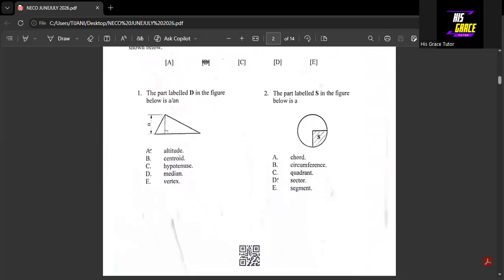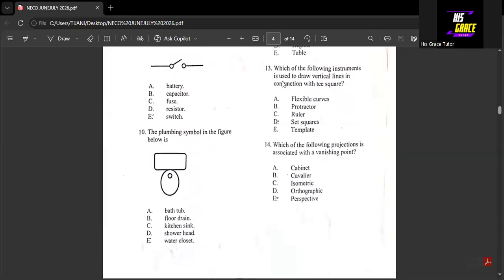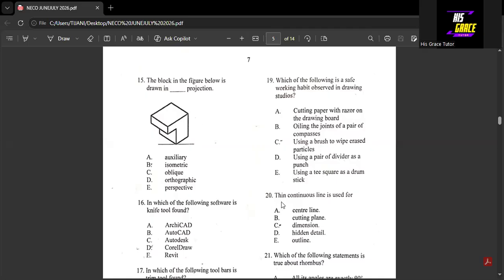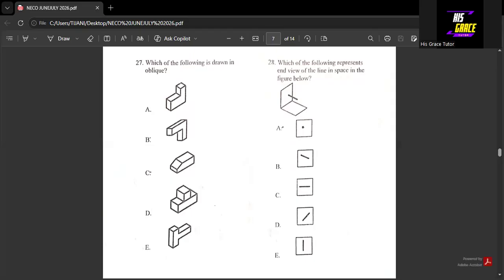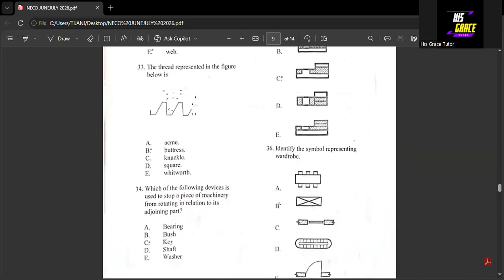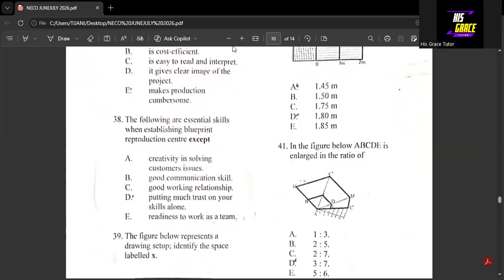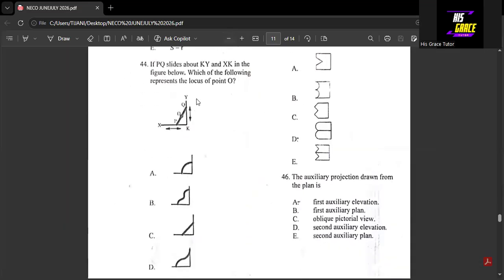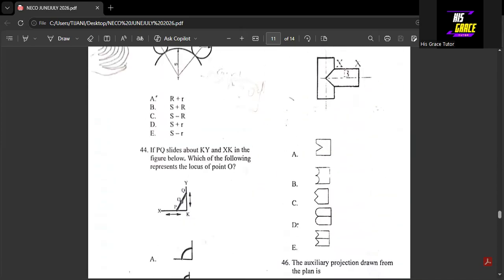NECO 2026 OBJECTIVE PAST QUESTIONS AND ANSWERS